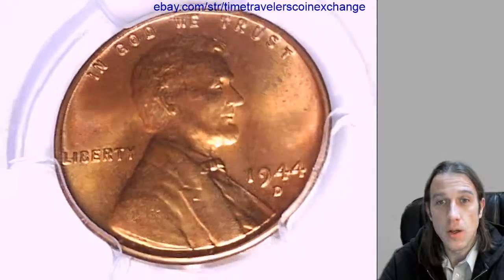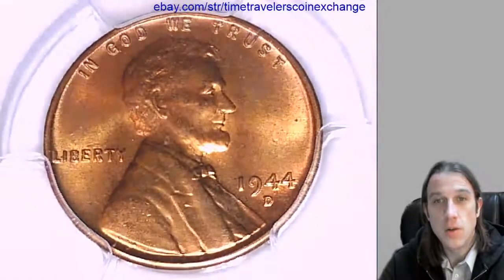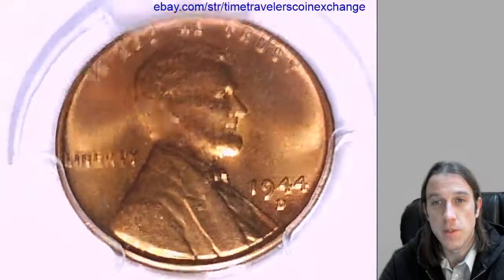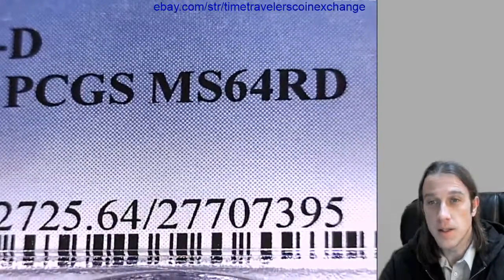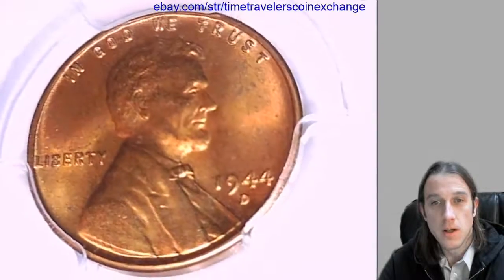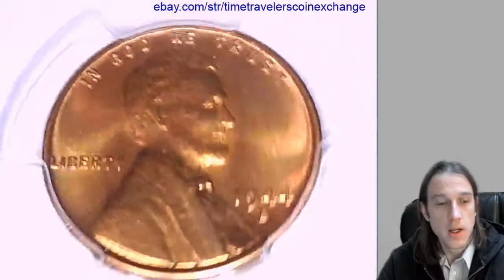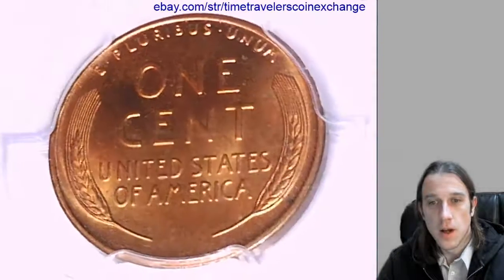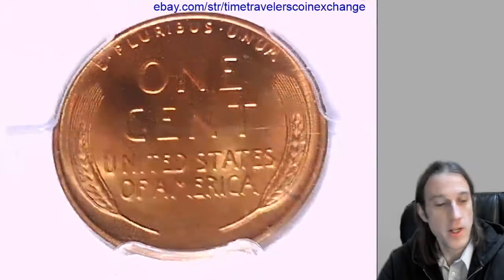Coin Video of 1944 D Lincoln Wheat Cent PCGS MS 64 RD 27707395 Video